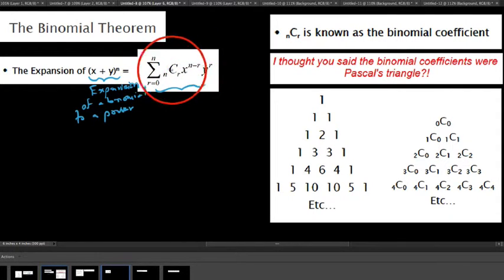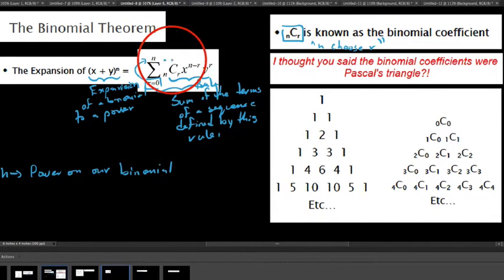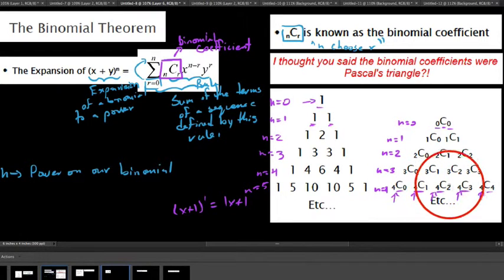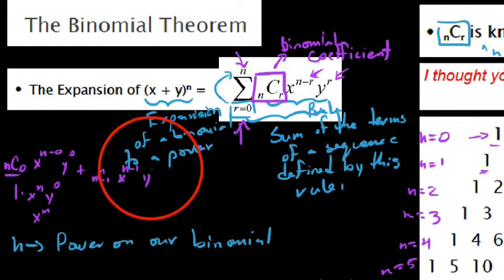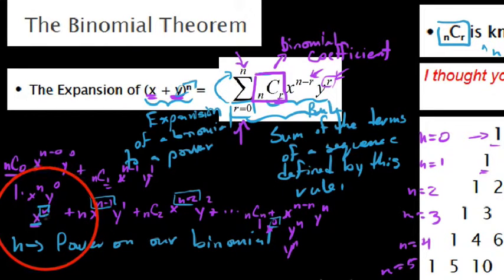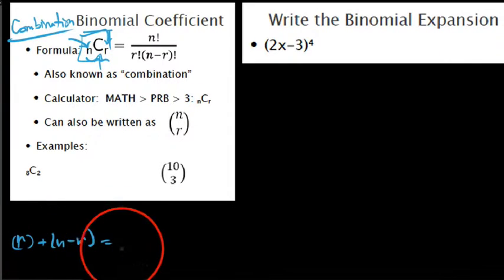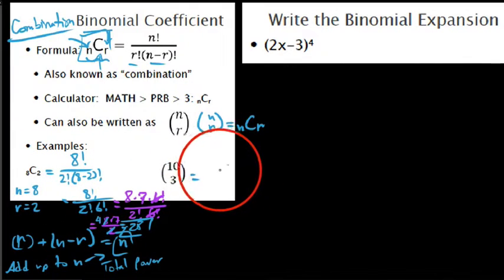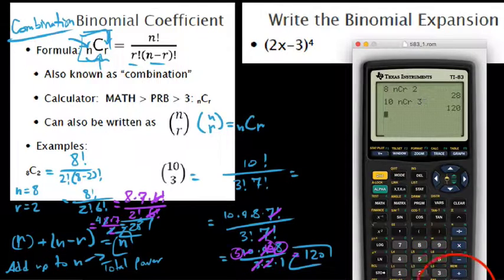HPC , 9.5.2 , The Binomial Theorem explored